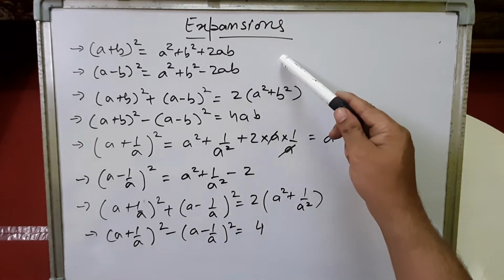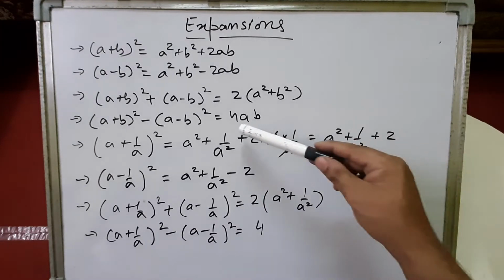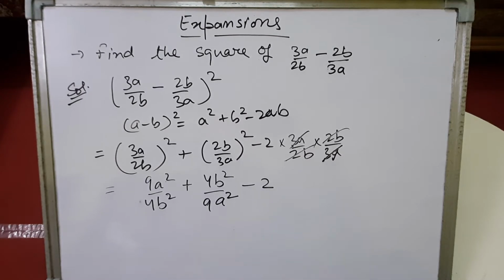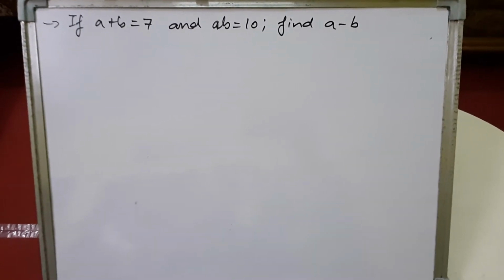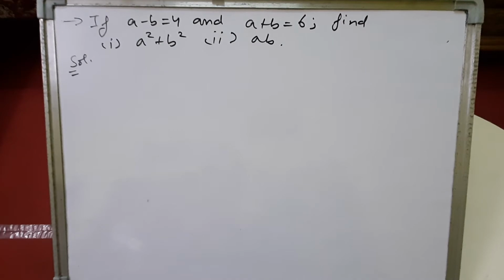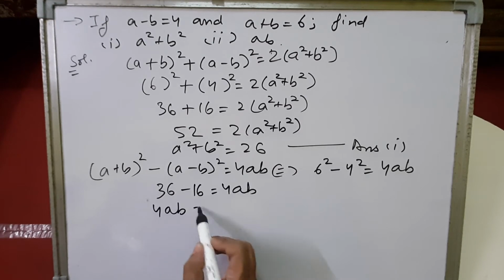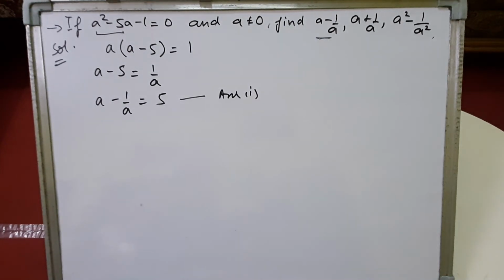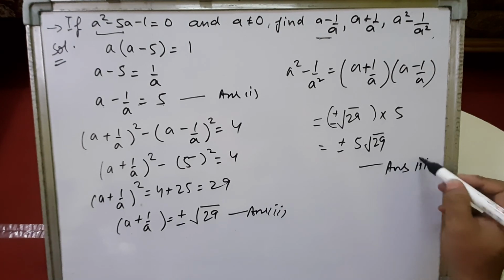Raza sir mhs topic: Expansions (part1)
Discussion of identities and identities based sums for cbse and icse mathematics